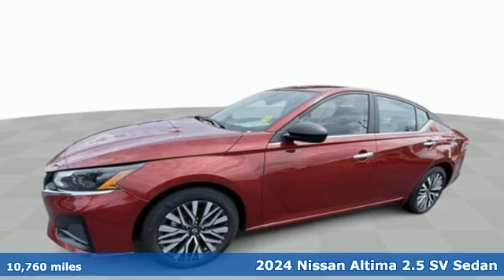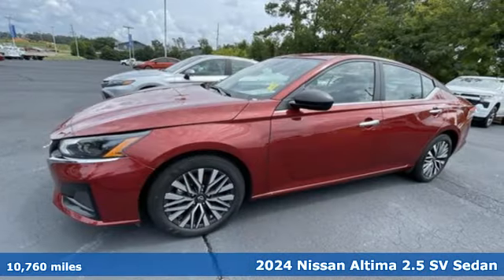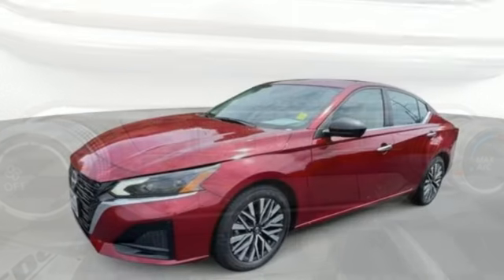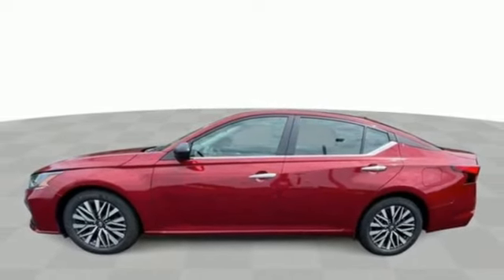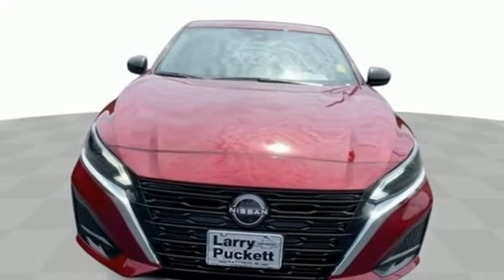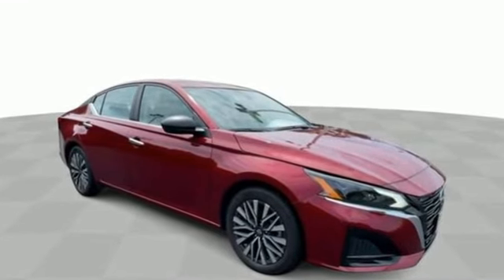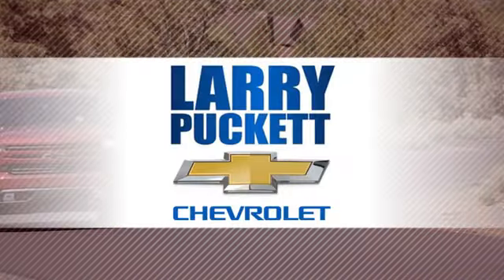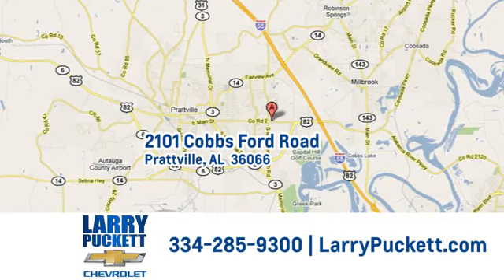Used 2024 Nissan Altima Montgomery Prattville AL, AL #720932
Year: 2024
Make: Nissan
Model: Altima
Trim: SV FWD
Engine: 2.5L I-4 gasoline direct injection, DOHC, CVTCS variable valve control, regular unleaded, engine with 188HP
Transmission: Automatic
Color: Scarlet Ember
Interior: Charcoal
Mileage: 10760
Stock #: 720932
VIN: 1N4BL4DV0RN336802
Only 10,760 Miles! Delivers 39 Highway MPG and 27 City MPG! This Nissan Altima boasts a Regular Unleaded I-4 2.5 L/152 engine powering this Variable transmission. SCARLET EMBER, CHARCOAL, CLOTH SEAT TRIM, [L94] FLOOR MATS/TRUNK MAT/HIDEAWAY NET -inc: dual trunk hooks.*This Nissan Altima Features the Following Options *Window Grid Diversity Antenna, Wheels: 17 Alloy, Valet Function, Urethane Gear Shifter Material, Trunk Rear Cargo Access, Trip Computer, Transmission: Xtronic CVT (Continuously Variable), Transmission w/Driver Selectable Mode and Oil Cooler, Tires: 215/55R17 AS, Tire Pressure Monitoring System Tire Specific Low Tire Pressure Warning.*Stop By Today *Come in for a quick visit at Larry Puckett, 2101 Cobbs Ford Rd, Prattville, AL 36066 to claim your Nissan Altima!

Address:
2101 Cobbs Ford Rd